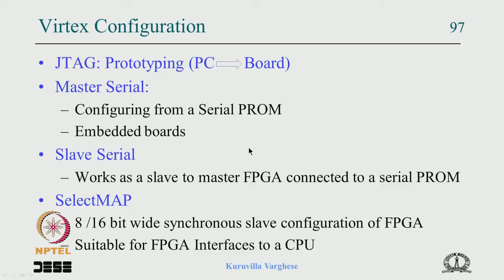Mod-06 Lec-39 Xilinx Virtex Clock Tree